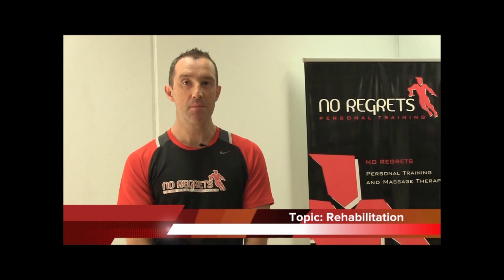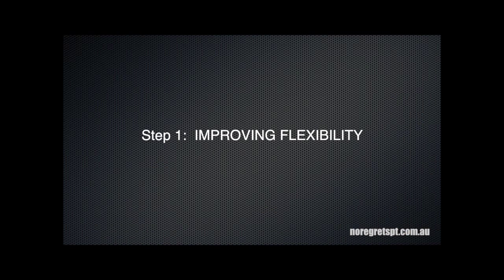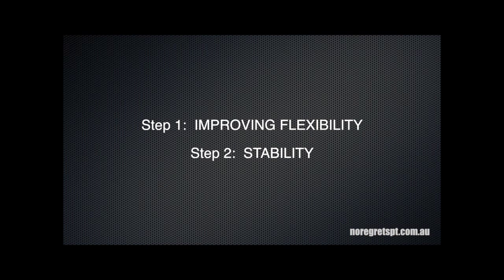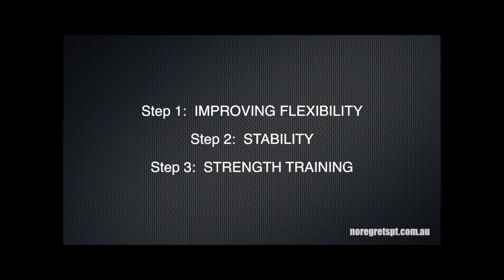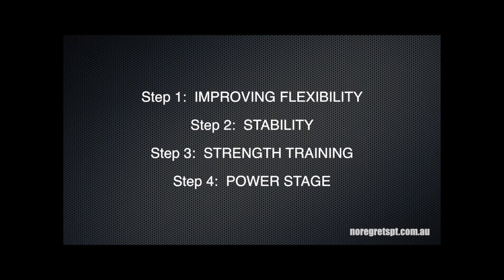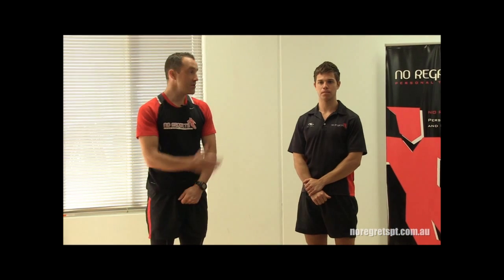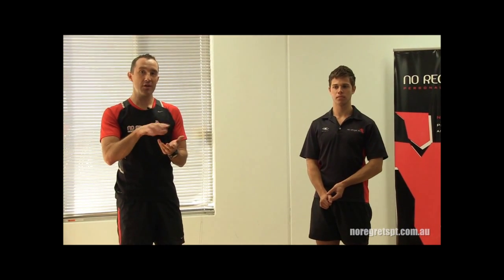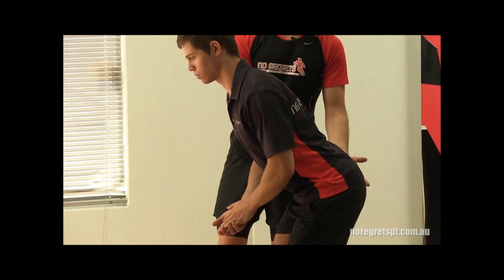Rehab & Injury Prevention - The Secrets To Choosing The Right Exercises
Rehabilitation and injury prevention are very common in the gym and sporting world today and most of these can easily be prevented by using the correct training program design.
In this video we discuss the important phases of ALL injury management programs and what the guidelines of intelligent program design are based on.

In all of these programs we adopt a process of assessing for any mobility and flexibility problems first before moving to stability and eventually strength.
Most people skip the first two steps and go straight to strength training or use a one size fits all approach to their training. This is a recipe for disaster when you have an injury. Using tests and assessments that determine postural faults and trying to find the original cause of the injury is crucial. Most therapists use what we call an allopathic approach to treating pain by treating the area that is in pain. But I have found in my 10 years as a personal trainer specializing in Core Strength, Functional Movement and Rehabilitation that the area that affected is rarely the problem. Weak core, poor posture, repetitive movements and faulty movement patterns are usually to blame. Having an experienced and educated person to help identify this is really the missing piece in the puzzle and one rarely addressed.

Do You Have Piriformis Syndrome or Sciatica?